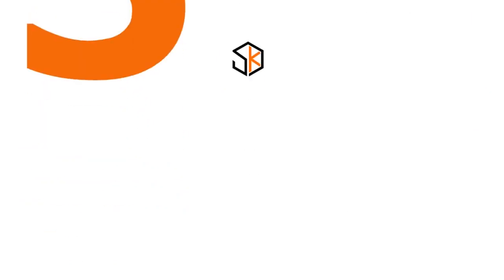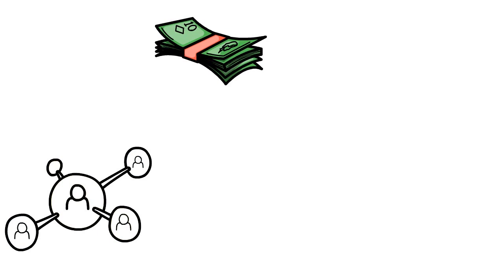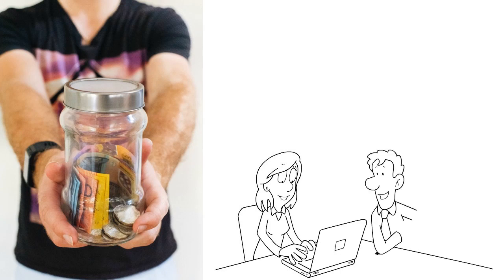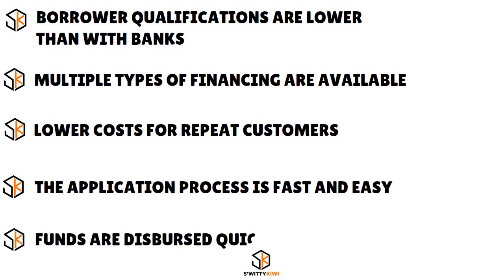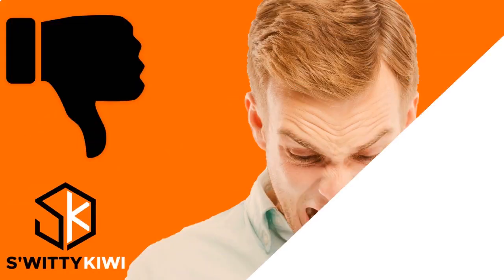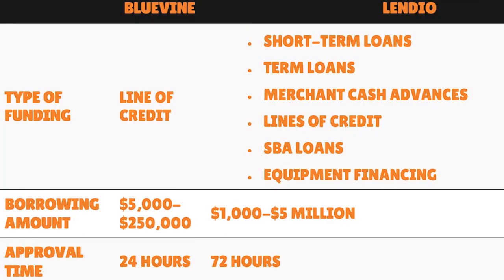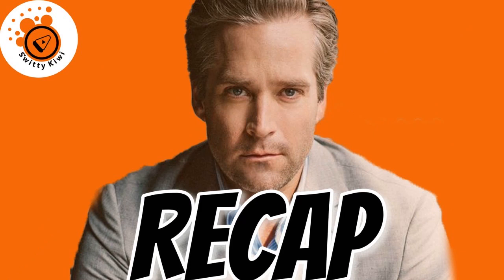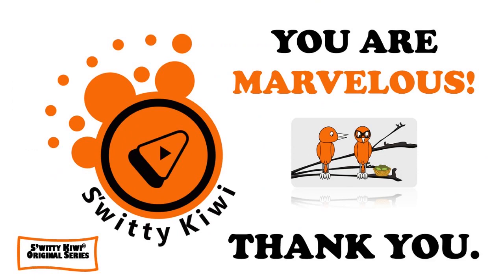BLUEVINE Business Line of Credit: Have You Heard About These 5 Amazing Alternatives? 💰CREDIT S4•E284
Top 5 Bluevine Business Lines of Credit Alternatives. Which Business Line of Credit is BEST For You? Find Out in 20 MINUTES! Discover the Alternatives to Bluevine That Every Business Should Know.